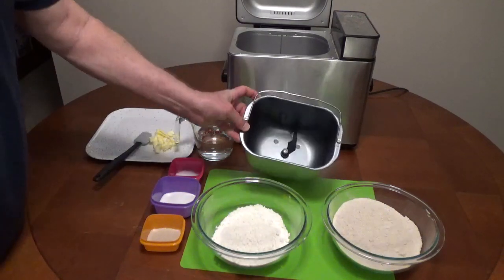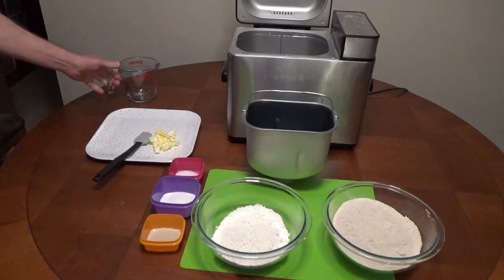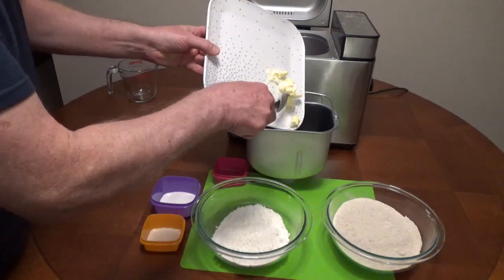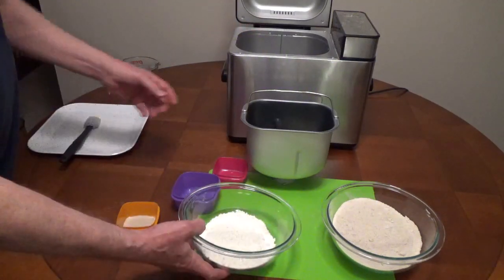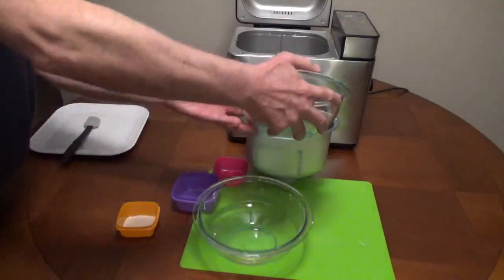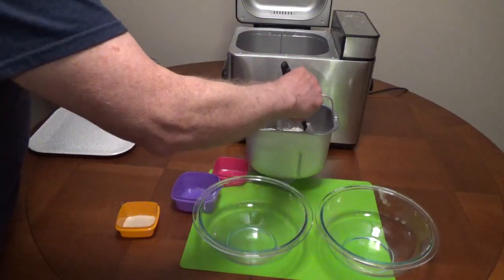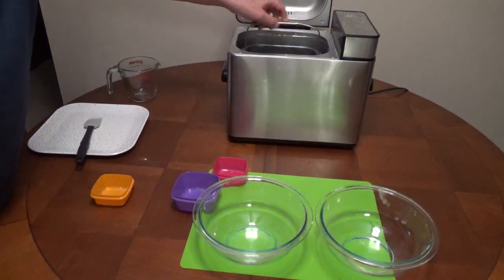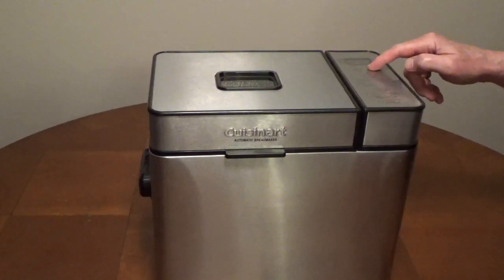Whole Wheat Bread Machine Recipe - 2 Pound Whole Wheat Bread Recipe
This 2 pound whole wheat bread recipe uses regular bread flour and whole wheat bread flour for a less dense lighter loaf of bread.
1 1/4 cups of room temperature water
1 1/4 teaspoons of salt
2 1/2 tablespoons of unsalted butter cut into small pieces
2 tablespoons of sugar
1 1/4 cups of bread flour
2 1/2 cups of whole wheat flour
2 1/4 teaspoons of bread machine or instant yeast